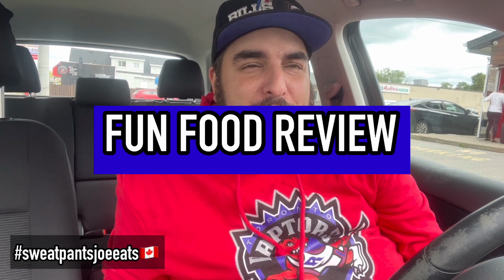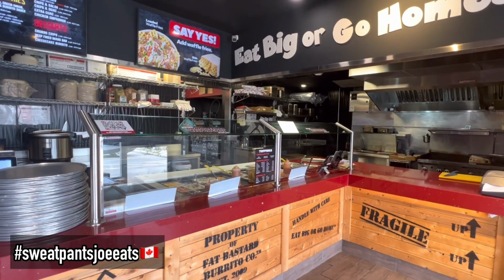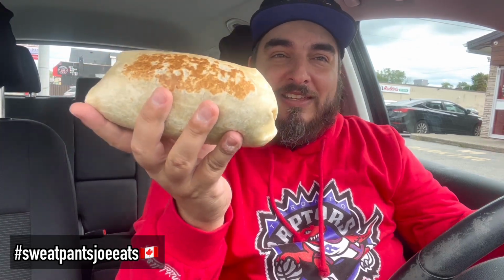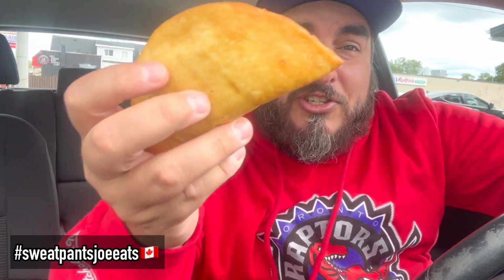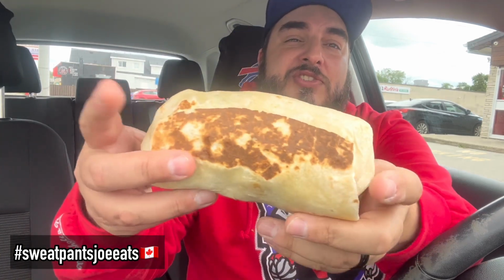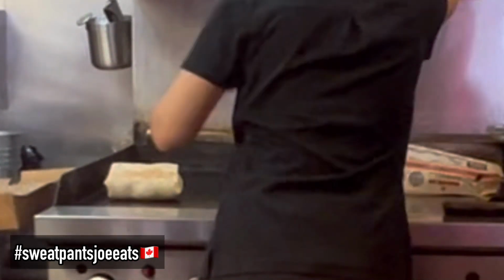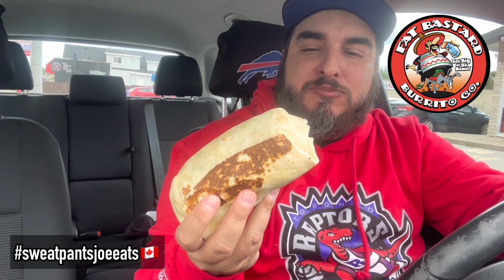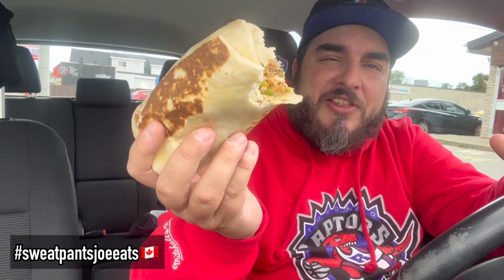Fat Bastard Burrito Review | Pulled Pork Burrito & Chicken Empanada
This is a fast food review video of FAT BASTARD BURRITO CO. Fat Bastard Burrito Co is a fast casual Canadian Food chain that specializes in Burritos, Tacos, quesadillas and other Mexican Cuisine.

In this food review video I checked out the Pulled Pork Burrito and the Chicken Empanada.

In this food review video I mention Ken Domik. Check out his food review channel here.

Check out some of my other Food Reviews!

The Most Important Frozen Pizza Review of All Time | One Bite Everybody Knows The Rules vs. Jack’s